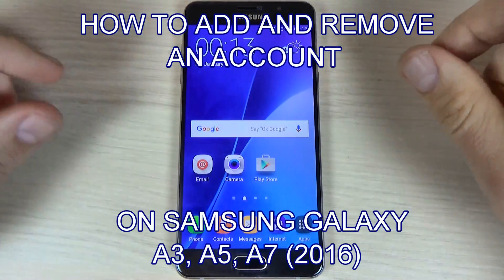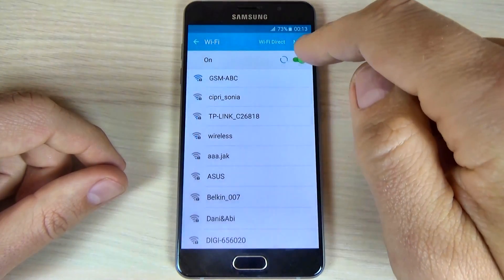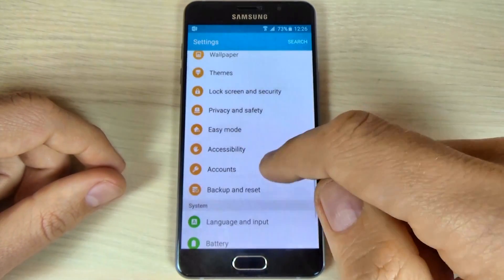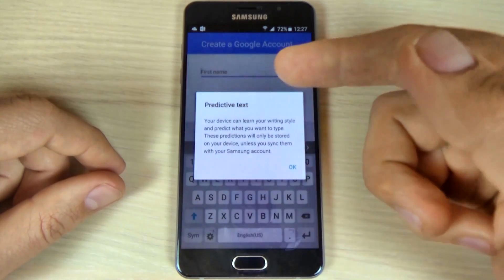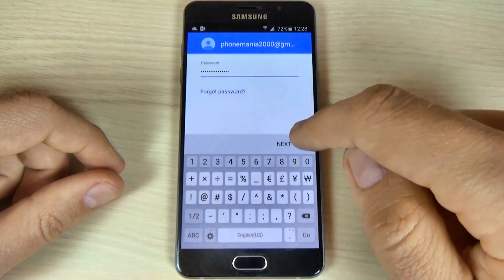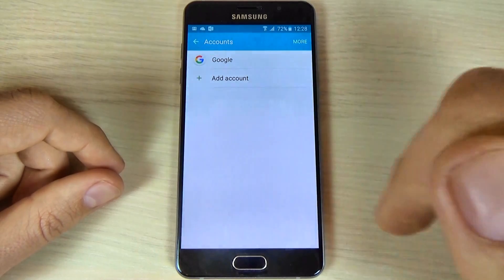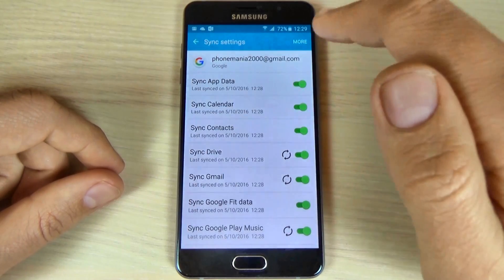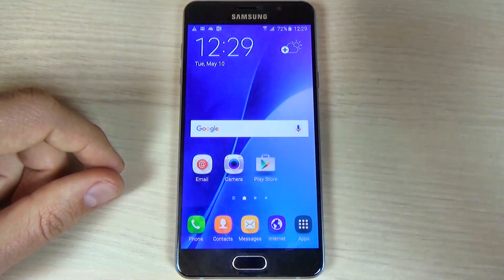Samsung Galaxy A3, A5, A7 (2016) - How to Add or Remove an Google Account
In this video tutorial I will show you how to add or remove an Google account to Samsung Galaxy A310F, A510F, A710F (Android 5.1.1) by using phone settings.You can use this option if you want to backup your content on your account or if you want to have access to the latest apps and games.

IMPORTANT
You need internet connection on your phone for this operation!

This tutorial was made on Samsung Galaxy A5 (2016) A510F but is the same for:

LINKS